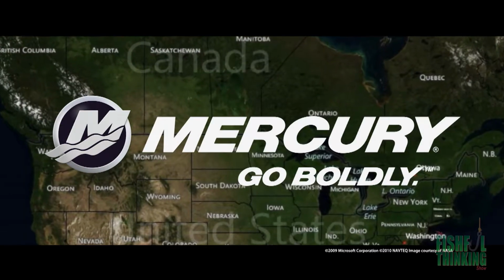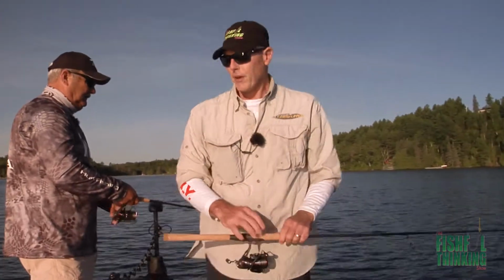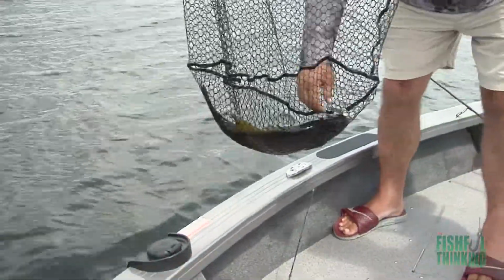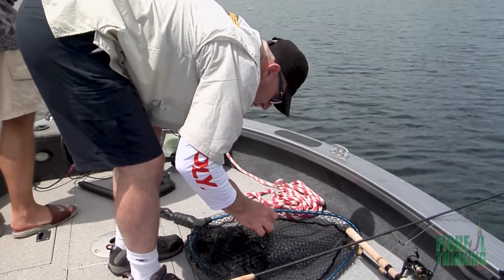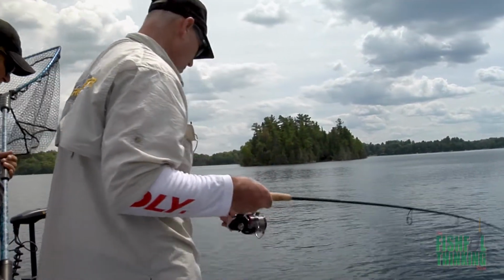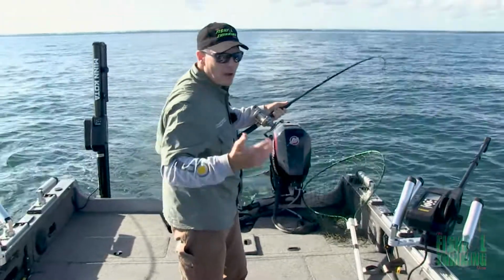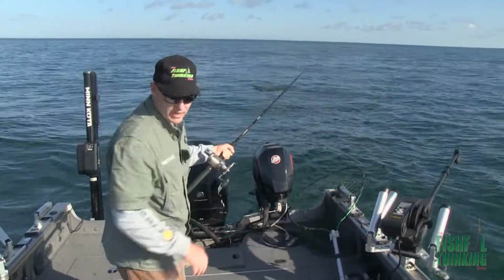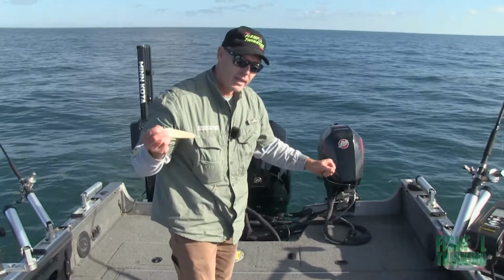Fishful Thinking 369